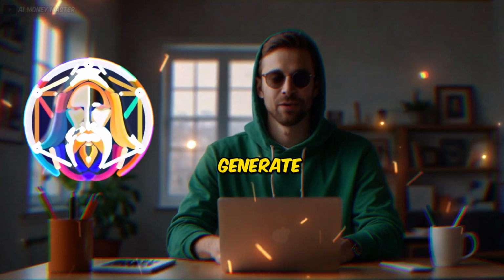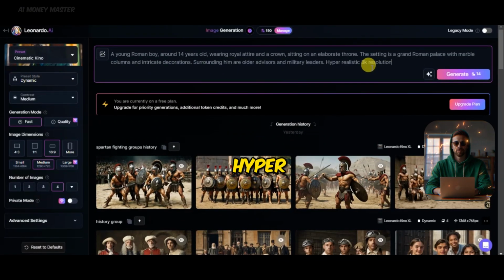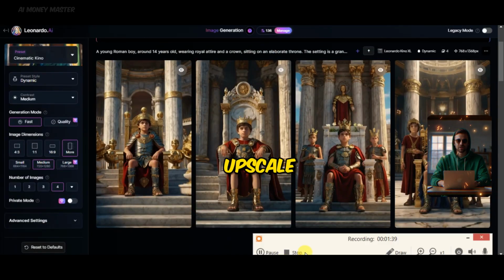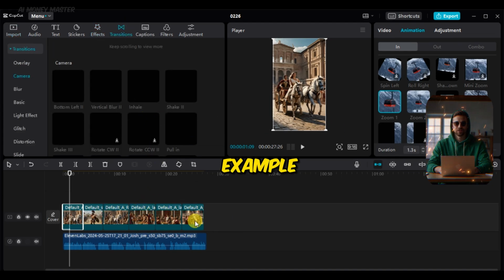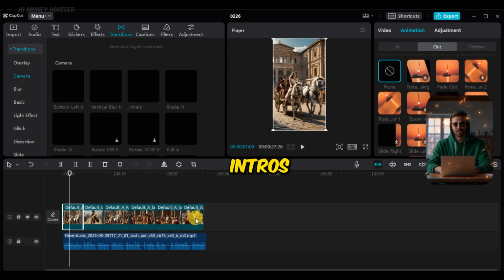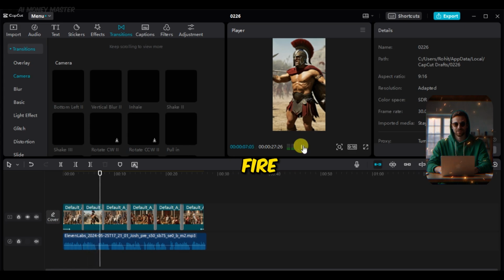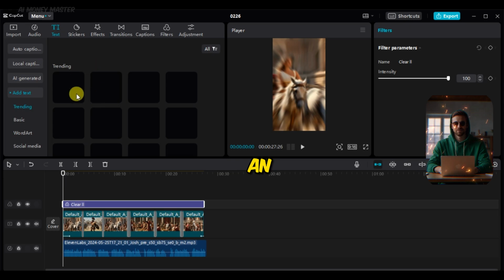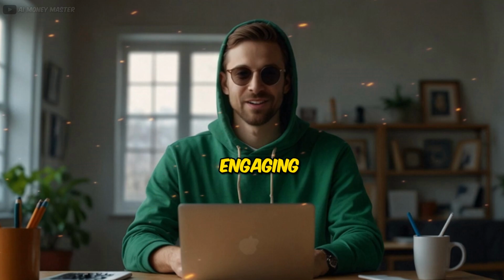How to make a faceless youtube channel Youtube automation | AI Money Master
🚀This video is a FULL course about creating VIRAL Faceless History Videos with AI for a YouTube Automation Channel.

In this video, I'll show you how a VIRAL Faceless History channel made over $50,000 with millions of views. Learn step-by-step how to start your own YouTube automation channel, from writing scripts to generating images with AI, editing, and more. Watch till the end for a bonus tip to boost your views and income from day one. 📈🖥️

Susbribe this channel to Grow:  @ai.moneymaster

Prompt 1: “Give me weired history facts"
Prompt  2: “Give me Image rompt for each scene"

Got questions or suggestions? Drop them in the comments and I'll reply to each one. Let's get started!

**LEGAL:**

These videos are just for fun! Any talk about earnings or income is only meant to show what you could potentially make. There's no promise you'll get the same results or any results at all. Your success depends on your effort, experience, and other factors. Remember, all businesses have risks. I'm not a financial advisor, and this video isn't legal advice.

Thank you for watching! (IGNORE) how to create viral shorts, viral motivational shorts, motivational shorts, viral historical shorts, how to create historical shorts, motivation shorts tutorial, how to create motivation shorts, youtube automation, how to viral short video on youtube, youtube shorts monetization. tiktok creativity program, tiktok partner program, wisdom shorts, how to create wisdom shorts, wisdom niche, how i made wisdom shorts, make money online, make money on youtube, ai tools, life wisdom, create videos like life wisdom, easiest way to make money online, chat gpt, capcut course, youtube automation course, stoicism videos tutorial, AI BUSINESS, How I Make Viral MONETIZABLE Faceless Youtube Videos ($900/Day), stoic tutorial, stoic videos, stoicism tutorial, ffw, how to create videos like far from weak, far from weak, youtube automation with ai, ffw, far from weak tutorial, how to create videos like far from weak, create videos like far from weak, how to create self improvement videos, create self improvement videos, film making with ai, how to create videos with ai, what is youtube automation,AI, AI Money Master